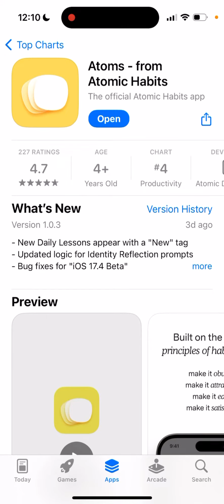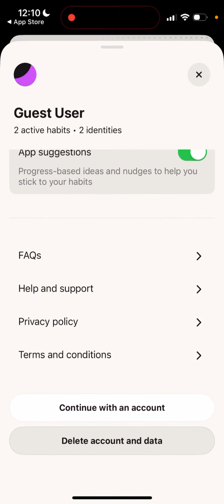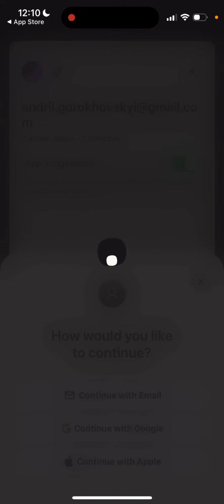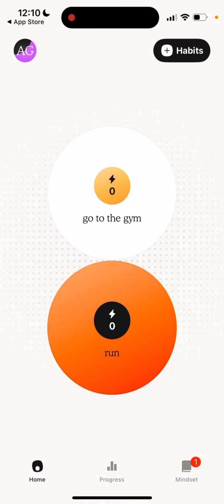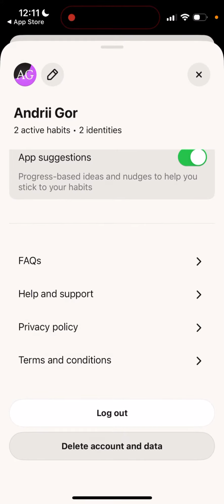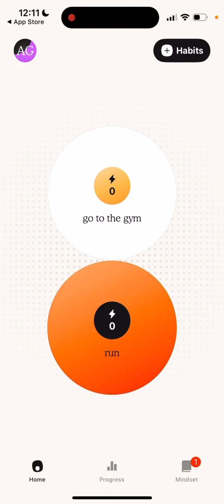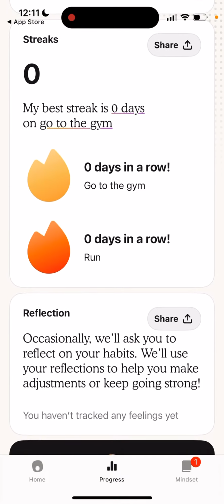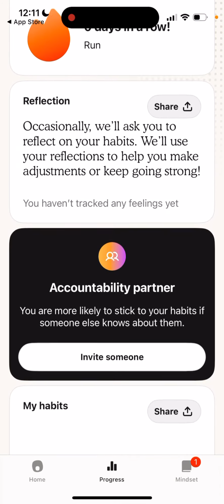How to use Atoms habits tracker app?